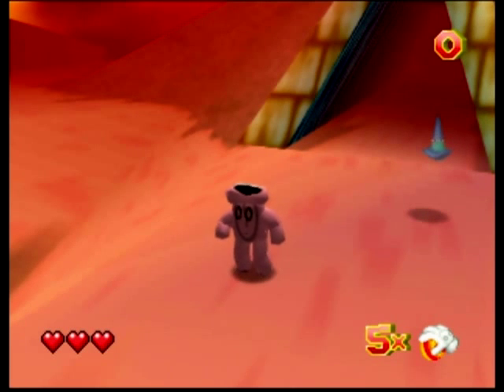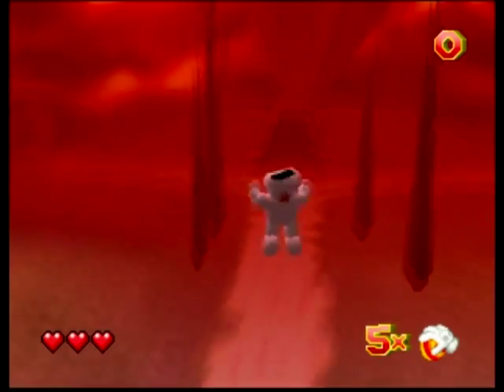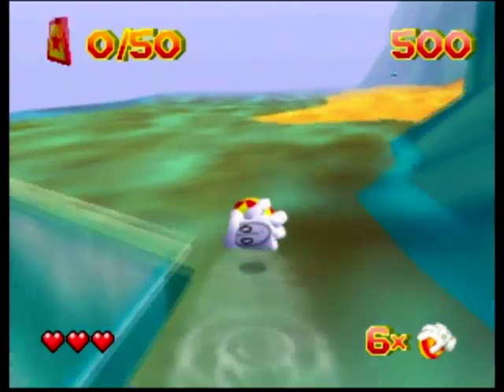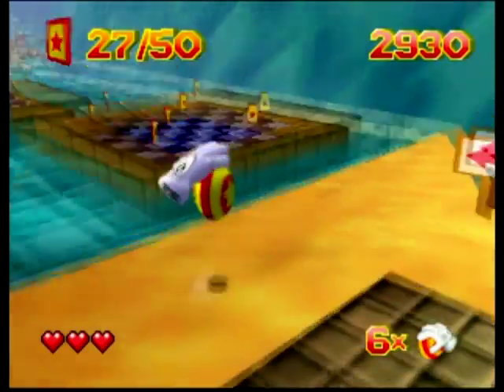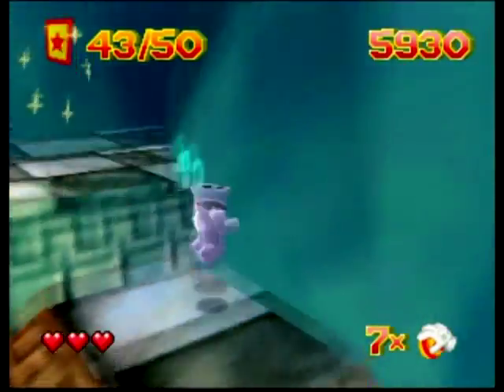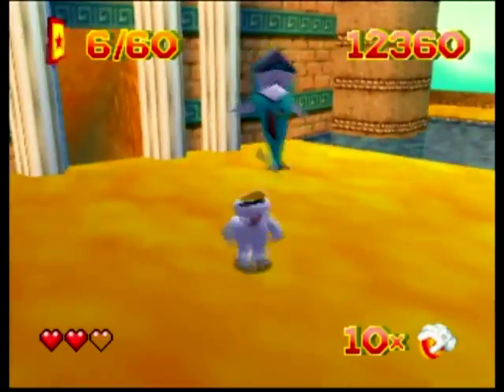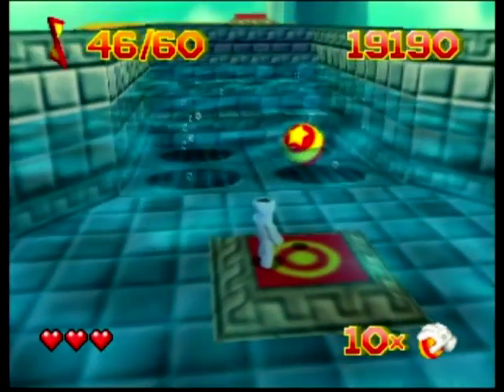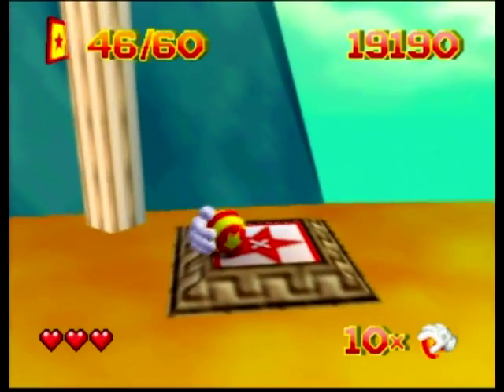Let's Play Glover Part 1 - The Handy Man Can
PUNS GAAAAAAAAAAAAAAAAH!!!